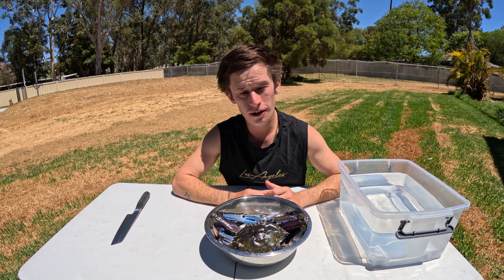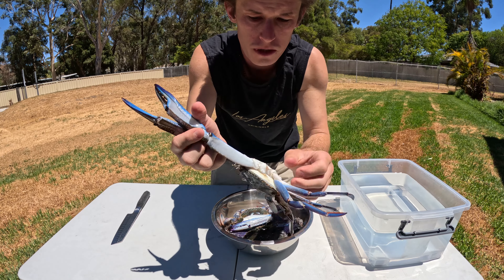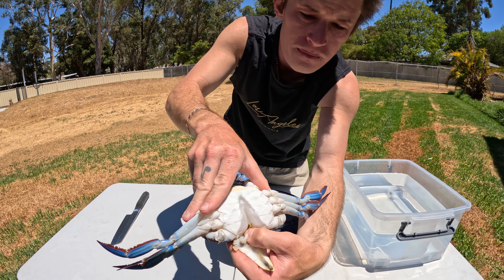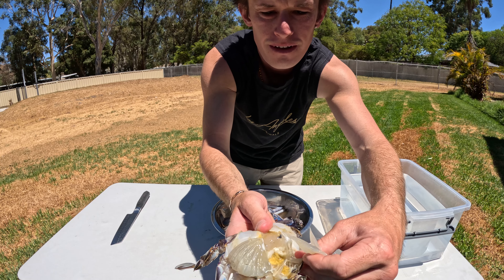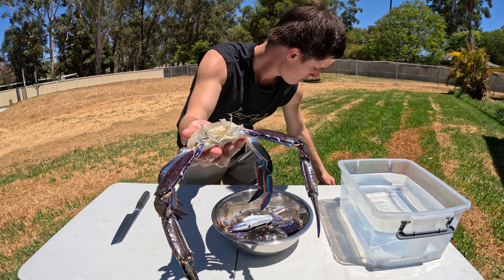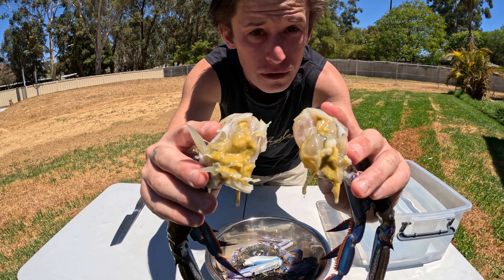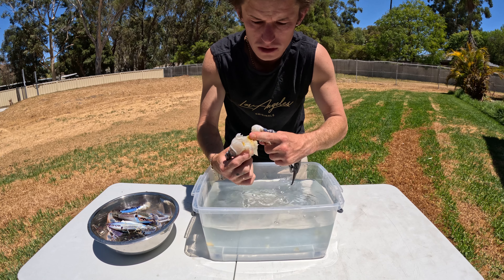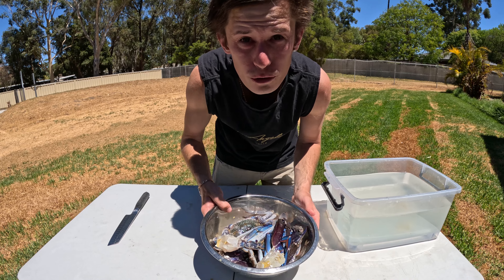How To Clean A CRAB!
In this episode I quickly show you the way I clean my crabs. Quick and easy to do and they are ready to cook.